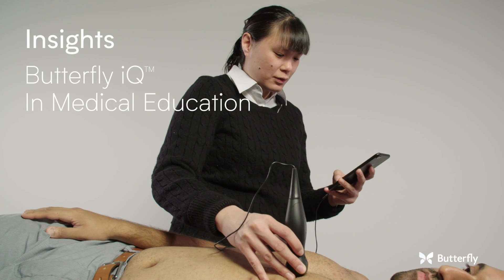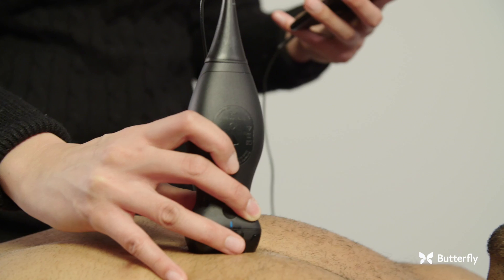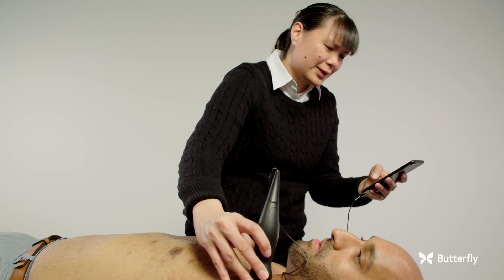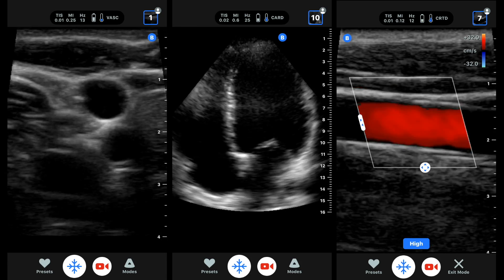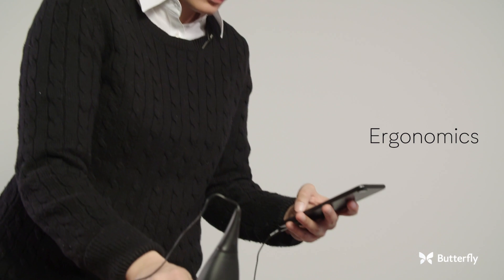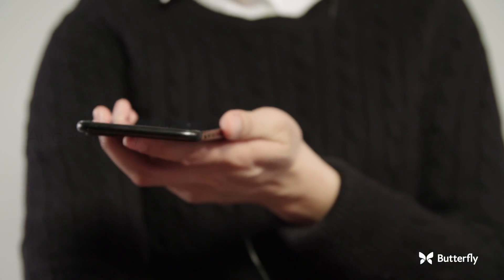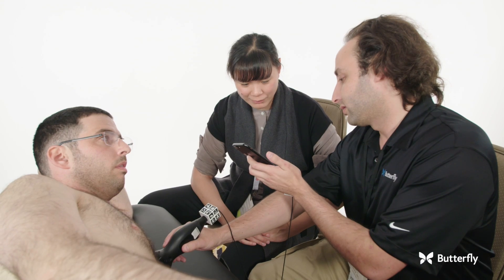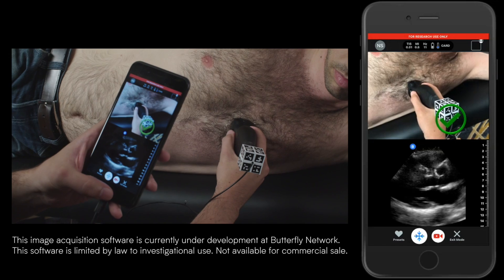Insights: Butterfly iQ in Medical Education with Dr. Rachel Liu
Dr. Rachel Liu talks about how Butterfly iQ can change and revolutionize ultrasound in Medical Education.